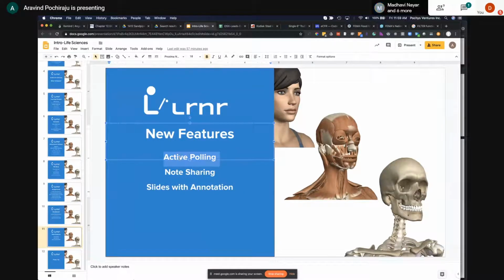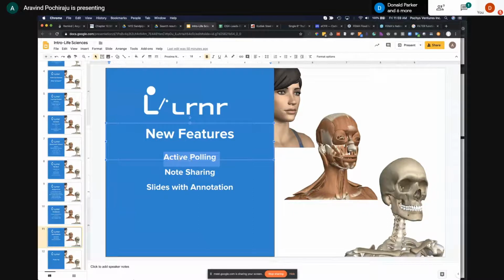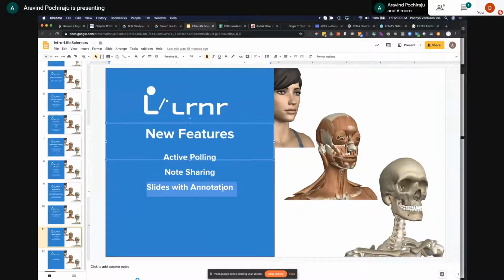OpenStax Adaptive Classroom powered by LRNR (Frequently Asked Questions)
Video Chapters:
00:00 - Pricing OpenStax Adaptive Classroom LMS Integrated Grade Book powered by LRNR
00:11 - Pricing ($40 with a $4 give back)
01:03 - Quizzes with Webcams
01:32 - How Easy is it to Use Powerpoint with LRNR?
03:33 - Can LRNR Adapt to Other SLOs?
04:26 - Getting Help while using LRNR
04:53 - Live Chat Support
05:55 -Is Content Available Offline?
06:45 - Using LRNR and Powerpoint during Lectures

If you would like a full demo please click the link below and schedule a time.

LRNR is an affordable and adaptive course-ware, homework solution and classroom engagement solution that aligns with Open Educational Resources to help alleviate the student's burden of paying for costly books and resources without compromising quality. (Integrates with Blackboard, Canvas, D2L/Brightspace, Moodle, etc.)